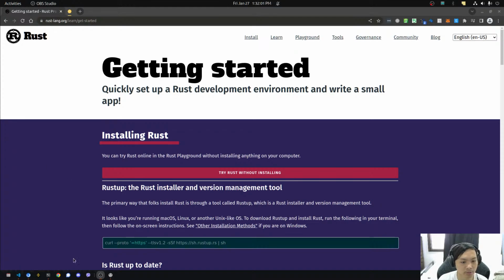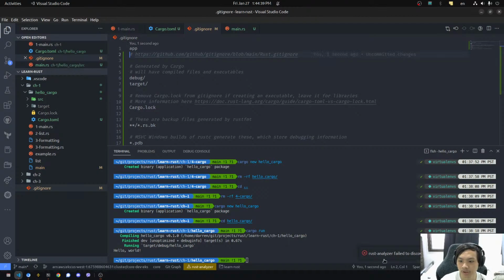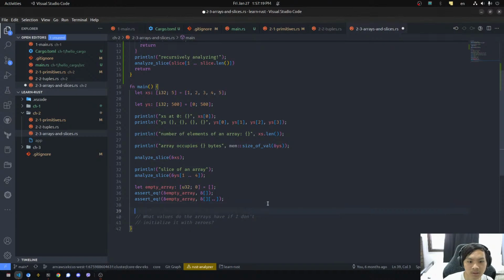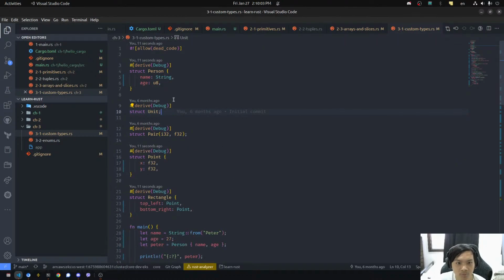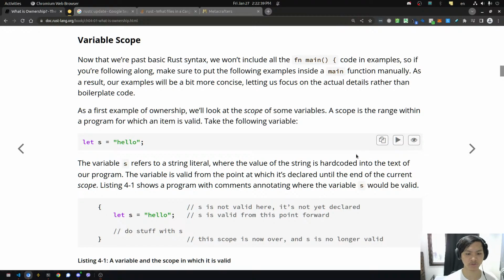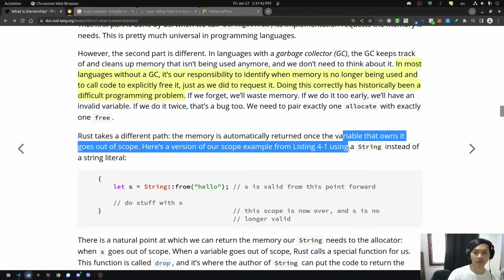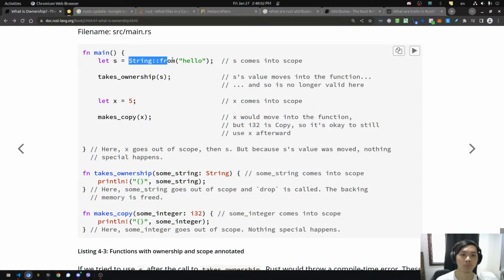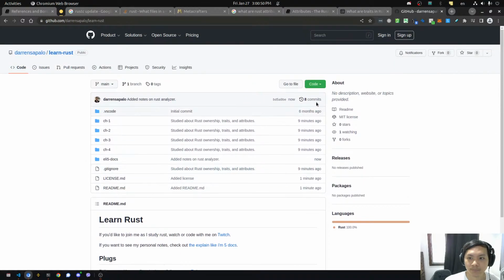Let's Learn: Rust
Continuing where we left off